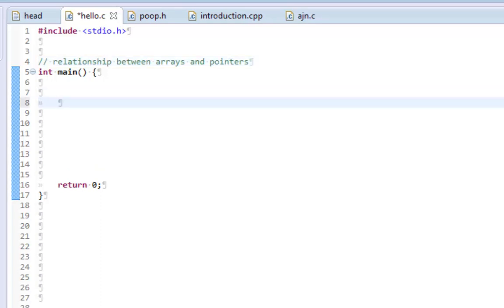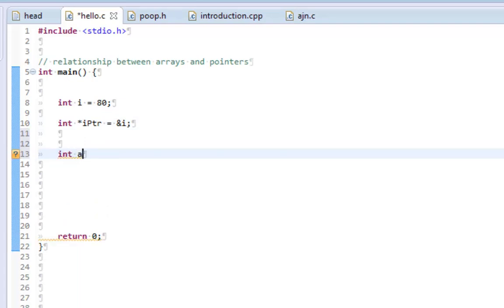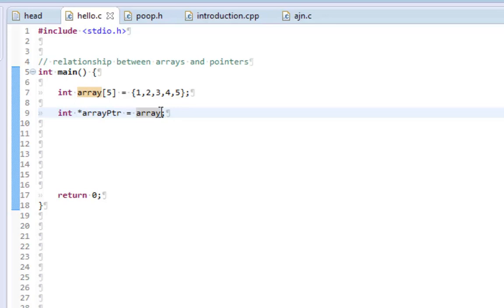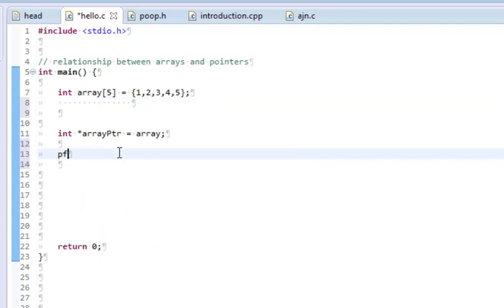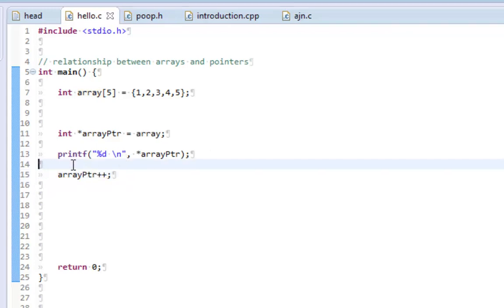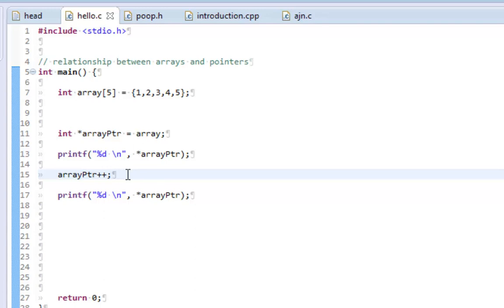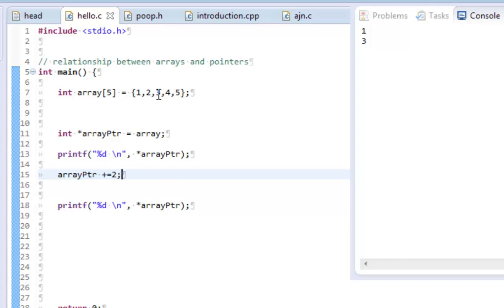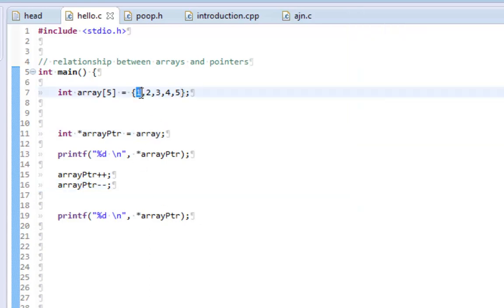C-24 pointers and arrays